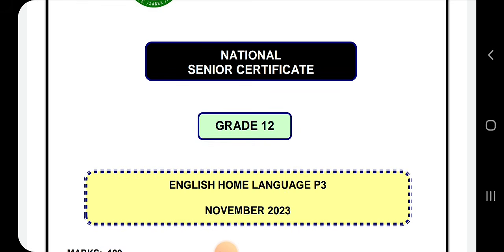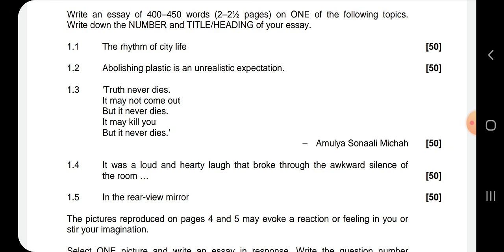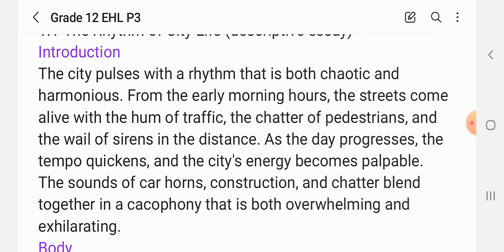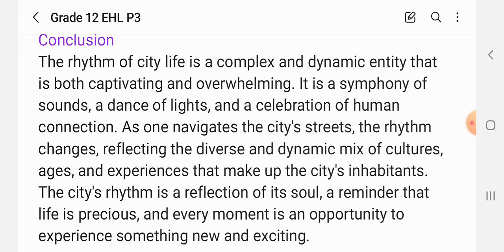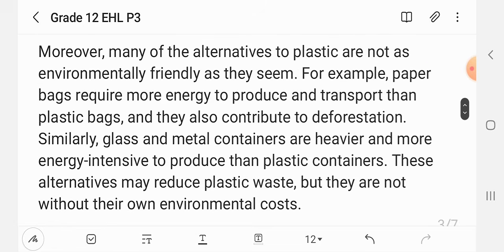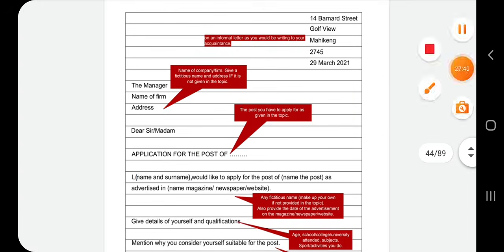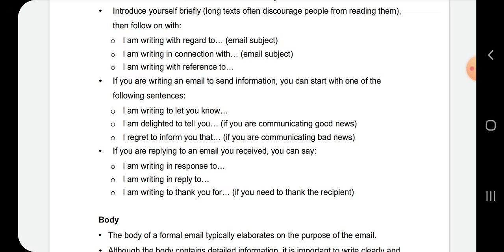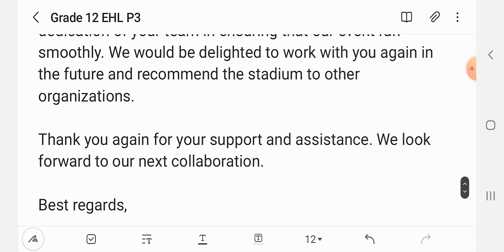GRADE 12 ENGLISH HOME LANGUAGE NOVEMBER 2023 PAPER 3 (HOW TO ANSWER)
how to answer an english paper 2 question paper